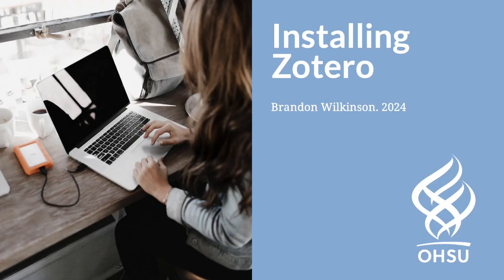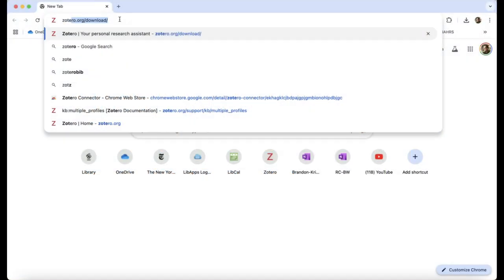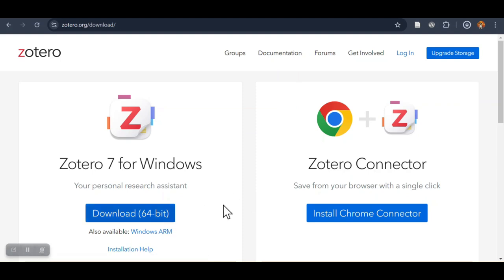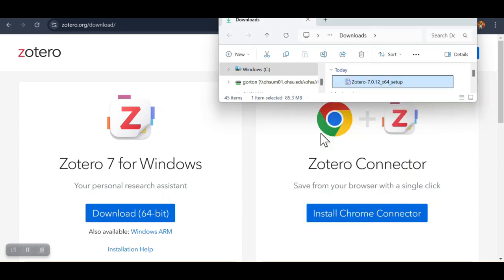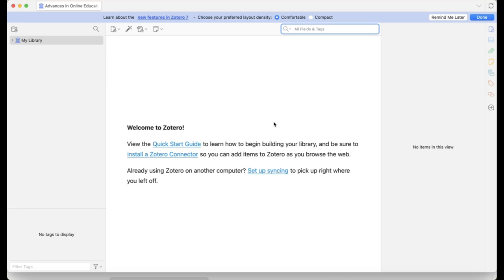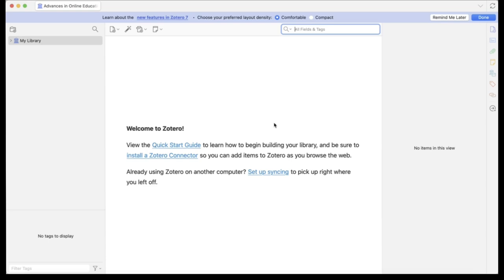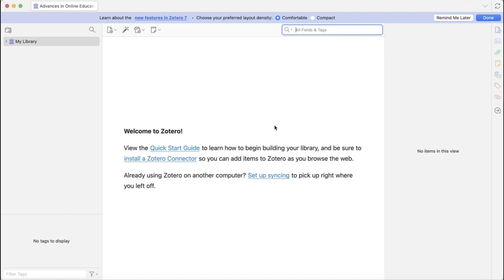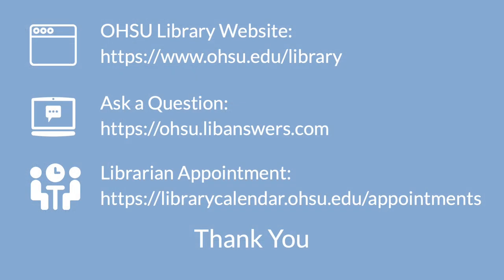Installing Zotero for Mac and PC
This video walks OHSU students and employees through the process of installing the citation management tool, Zotero, onto their Mac or PC computers.